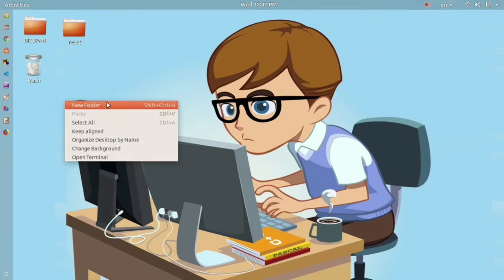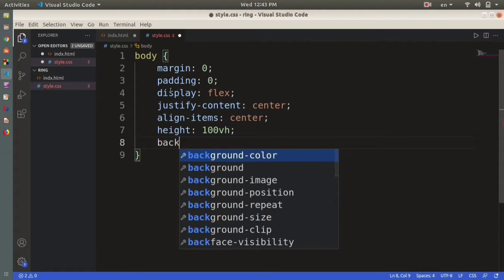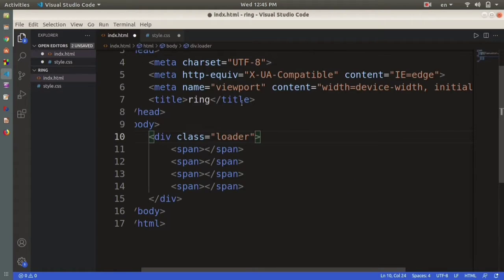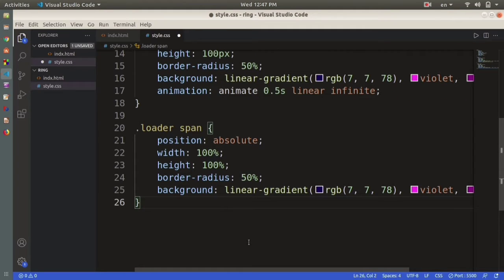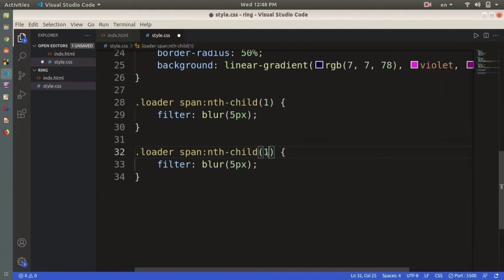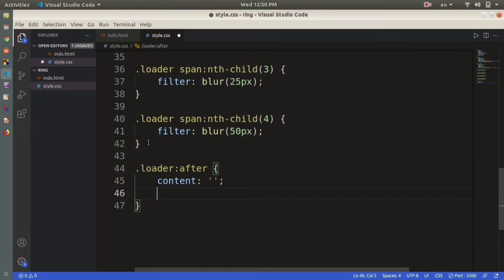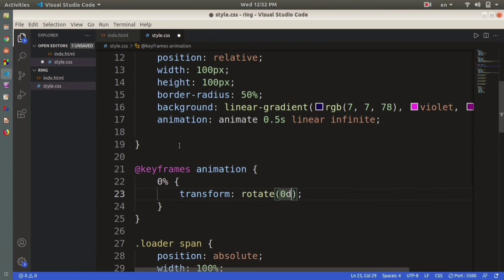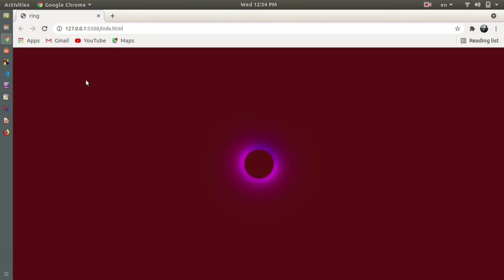Creating a Glowing Gradient Loader Ring using pure HTML & CSS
In this video I created a glowing gradient loader ring using 3 different colors using pure HTML and CSS. You can try out different stylings using different colors and sizes.